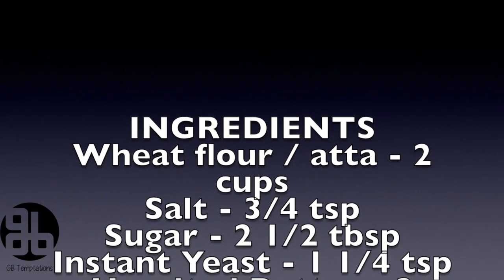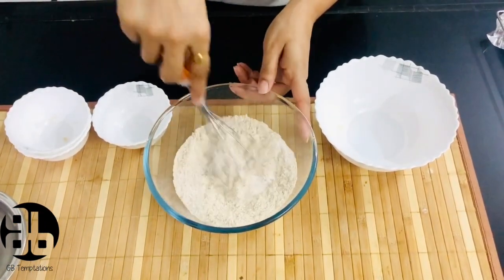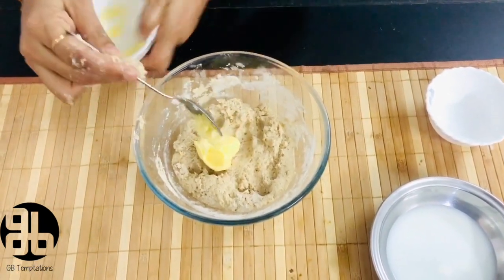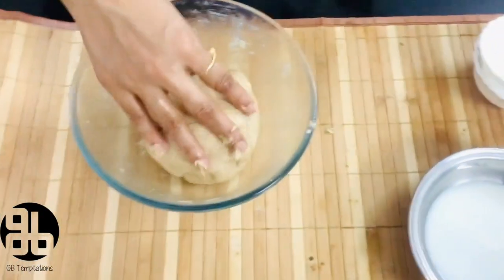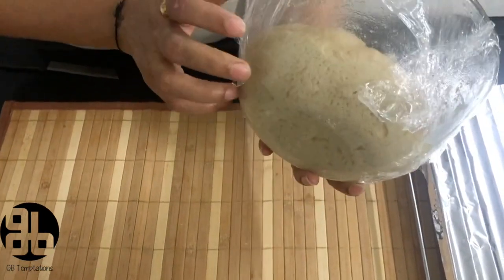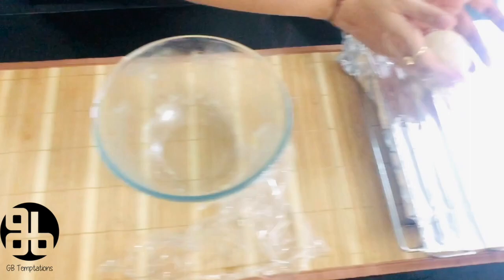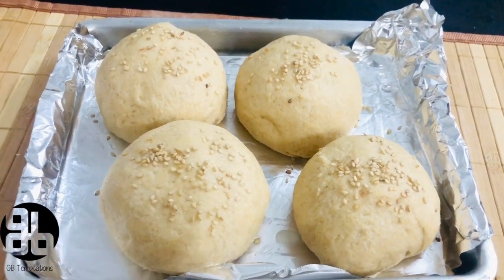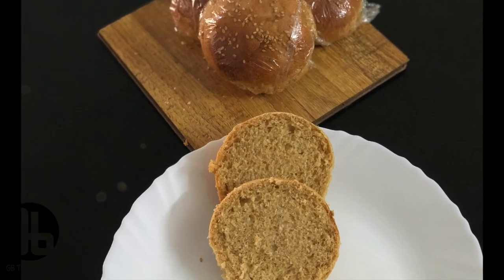Easy Whole Wheat Burger Buns...!!!!!!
Try these easy to make, soft and tasty burger buns made out of 100% wheat flour. Very tasty & healthy. Can be baked in kadai or cooker also at low heat for 20-25 mins. This recipe needs two time proofing.  For quick easy bread logs recipe also see our video: